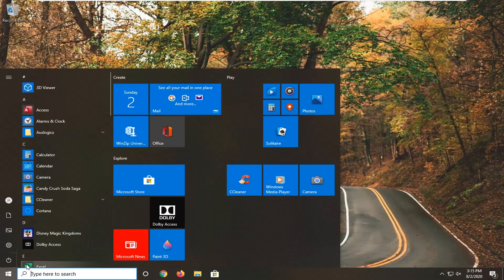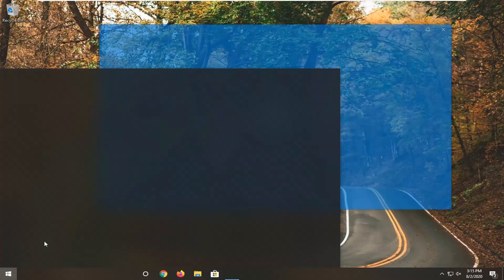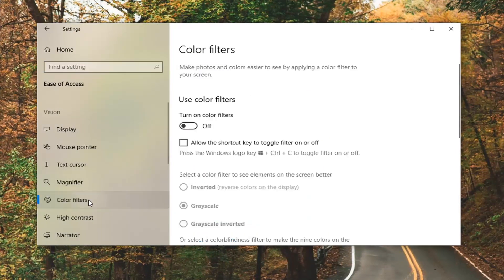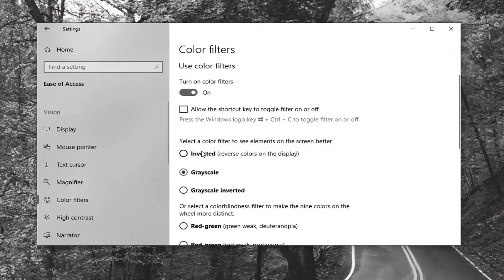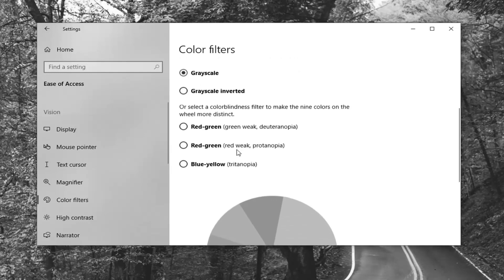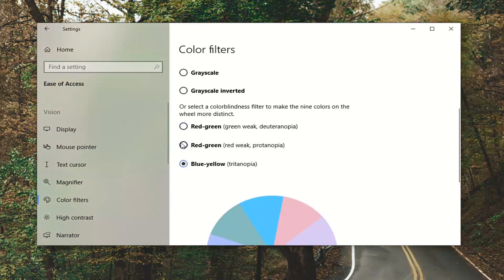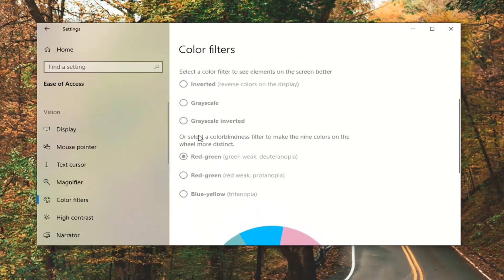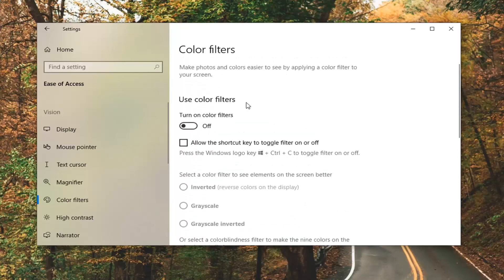Windows 10 Color Blind Options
Are you someone who has one of several different types of color blindness? Do you face difficulties while using your Windows operating system? Those who are not aware of the fact that the Windows 10 Fall Creators Update aims to ease your life by bringing tons of new features and settings.

Some specific types of colorblindness are generally common around the world that are listed below:

Protanopia or Deuteranopia (red-green color blindness)
Tritanopia (blue-yellow color blindness)
Microsoft has clearly worked very hard to offer a better computer display options to those people. Obviously, we can not perceive its value but it definitely means a lot for the colorblind users.

If you are not a colorblind user, you might have accidentally applied greyscale mode on your screen while working diligently on your system. You must be wondering why your entire screen has turned into a blank and white TV. Don’t worry!

You have not gone to the 90s era, probably you have turned on Windows 10’s built-in color filters with a key combination on your keyboard.

If you are a Windows 10 users, we will guide you about “How to Enable (or Disable) Colorblind Mode in Windows 10“.

Anyone who is color blind will appreciate that Windows 10 has three different preset settings specifically for colorblindness. Here's how to enable them and even a keyboard shortcut to enable or disable your filters on the fly.